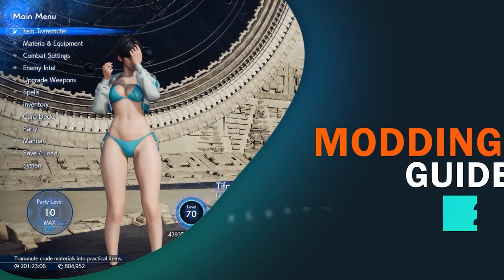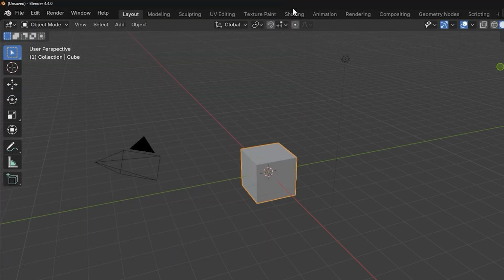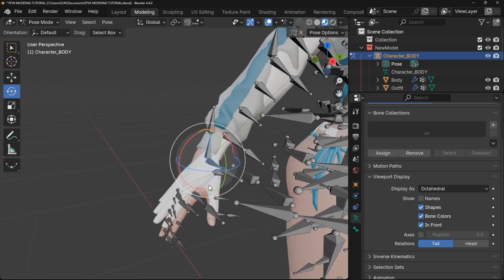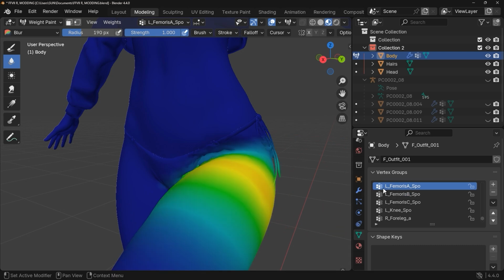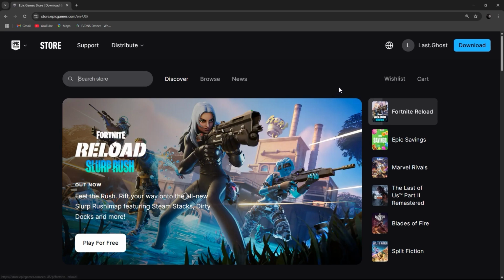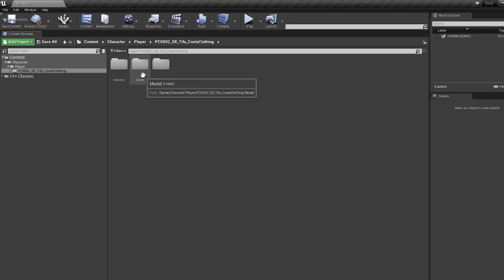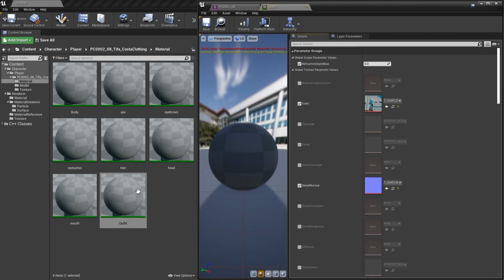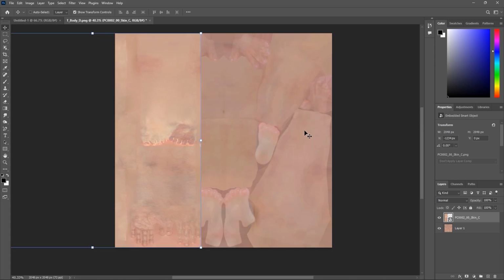How to Make Mods for Final Fantasy VII Rebirth – Full MODDING Guide (2025)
Get started with modding Final Fantasy VII Rebirth in this complete 2025 guide. Replace character models, use Blender and Unreal Engine, and build your own 3D creations – Create Custom 3D Character Mods.

from importing your model into Blender, setting up bones and weight painting, to exporting it correctly and bringing it back into the game using Unreal Engine.

you can get the VS installers from here also

00:00 - FFVII Rebirth Full Modding Guide!
00:47 - Step 1: Extract Game files using Fmodel
08:06 - Step 2: Download & Install Blender
10:34 - Step 3: Import & Edit the Model
24:21 - Step 4: Weight Paint
33:13 - Step 5: Pre-Export Setup
36:50 - Step 6: Export the Model From Blender
39:09 - Step 7: Download & Prepare UE
45:38 - Step 8: Install Unreal Engine
50:34 - Step 9: Import Model & Setup Materials
1:05:19 - Step 10: Mod Packaging